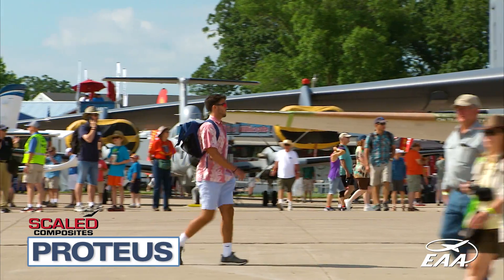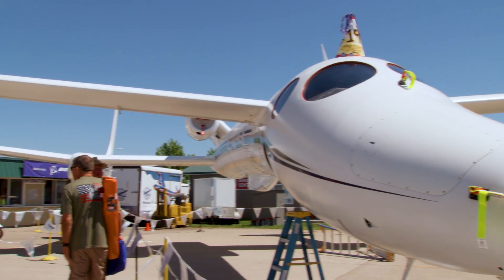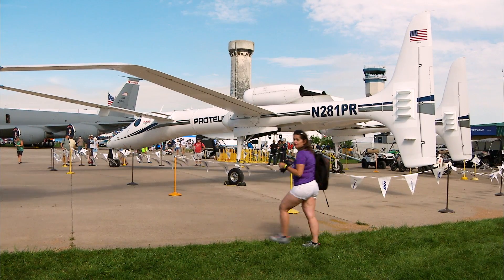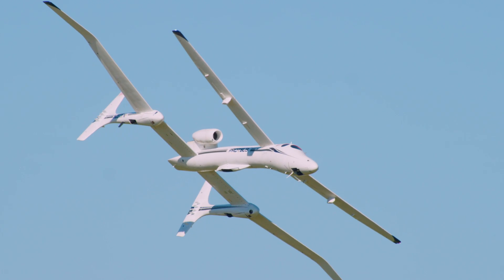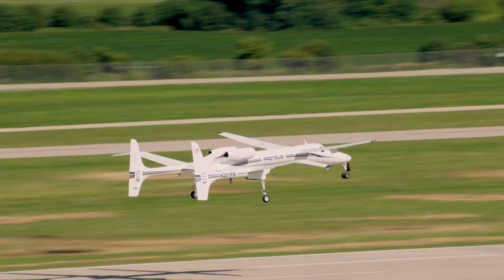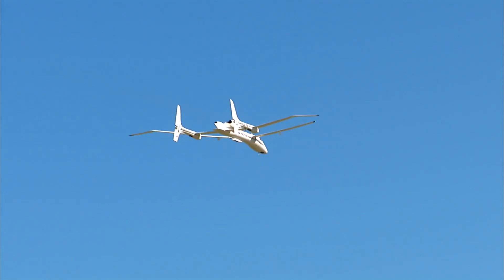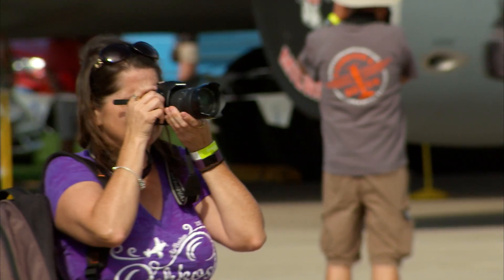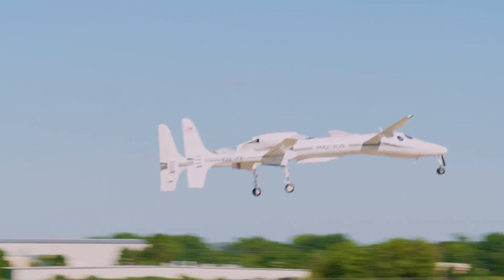Proteus Takes Flight at Oshkosh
The unique, high-altitude Proteus flew into, out of, and at Oshkosh during EAA AirVenture Oshkosh 2017. John Barton, Proteus’ crew chief, took some time between flights and the many Scaled Composites forums that happened at AirVenture to talk about the airplane’s history and its future.